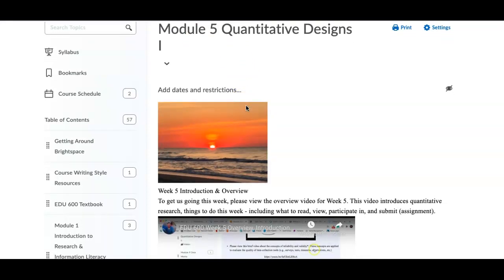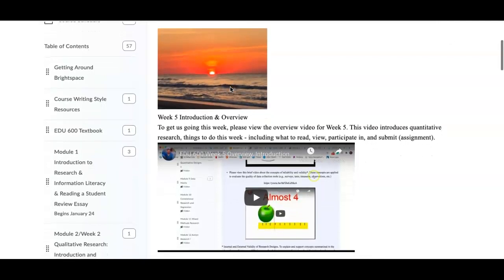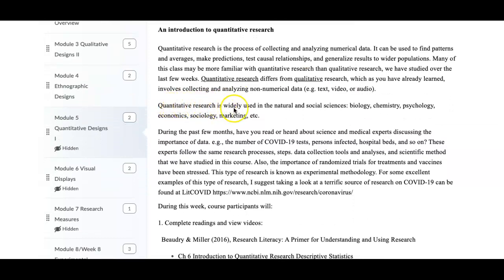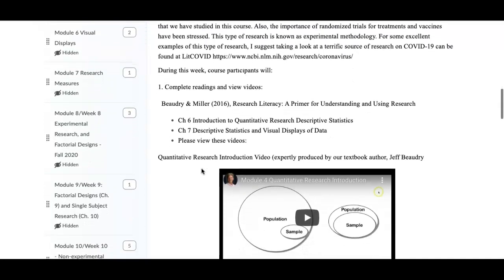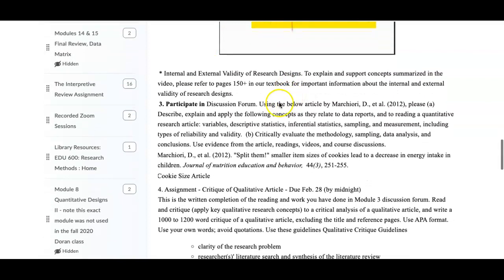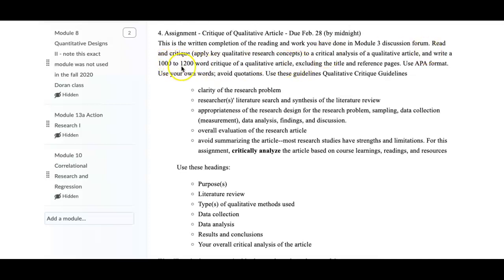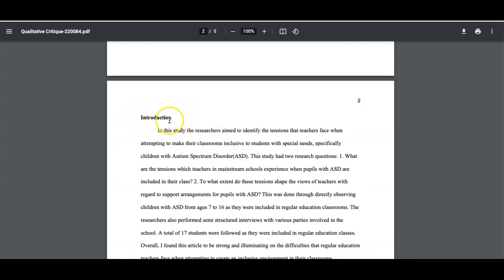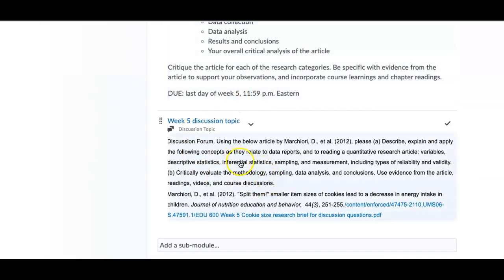EDU 600 Week 5/Module 5 -Overview video including to-do, spring 2021 - Doran